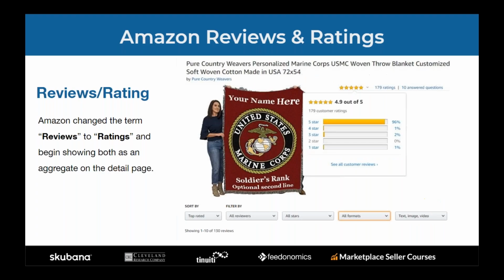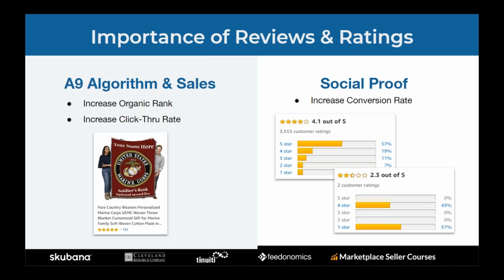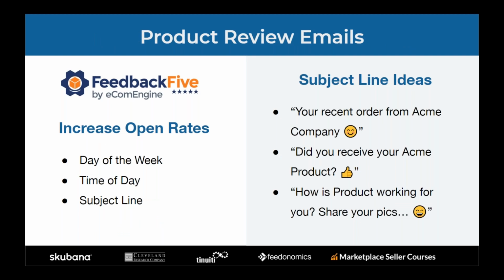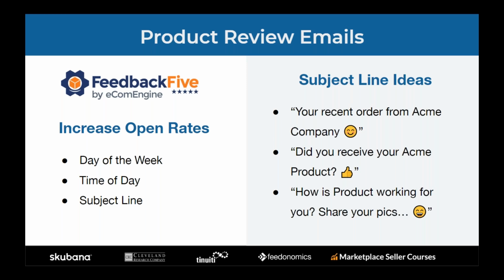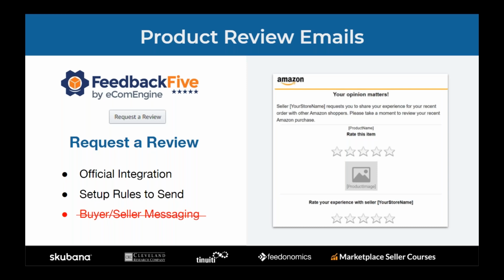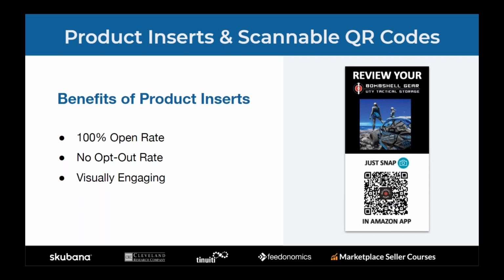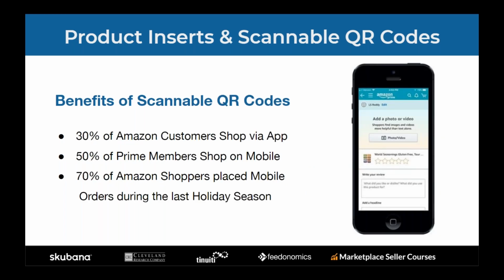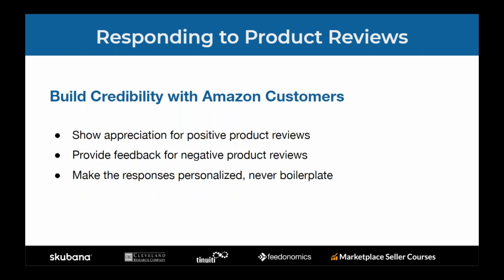2020 Virtual Marketplace Summit - Amazon Seller's Guide to Surviving COVID-19 - Pt 5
Shannon Roddy from Marketplace Seller Courses shares some insights around some of the latest updates to Amazon’s review policy and ways you can help generate reviews amid the downturn so stay tuned.